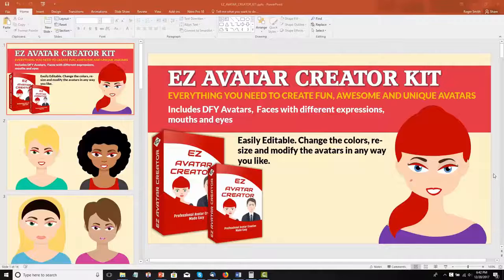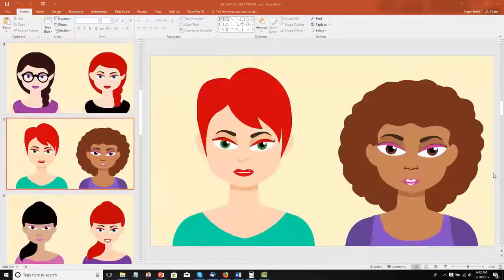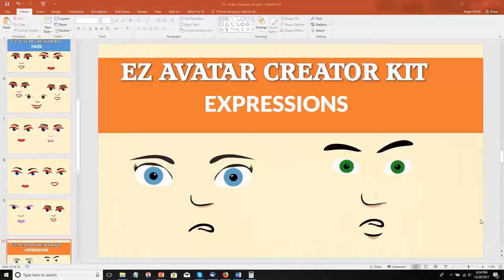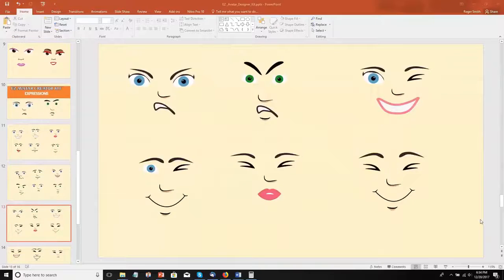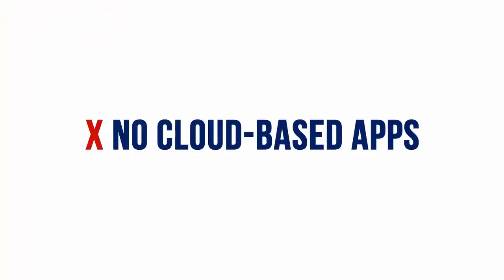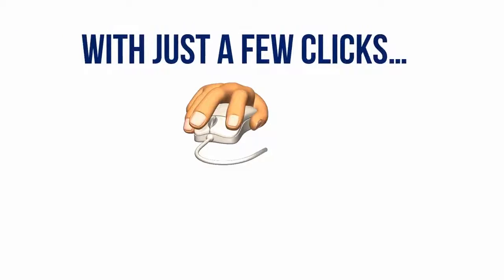EZ Avatar Creator Review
EZ Avatar Creator, EZ Avatar Creator Review

Now You Can Create Stunning Professional Videos & Marketing Graphics in MINUTES ...WITHOUT Needing Extra Software & Expensive Graphics Designers

Create unique  & Original Avatars with our of Done-for-you Avatar Creator Kit
100% Powerpoint Design Templates

PLR LICENSING Option available for the entire package as an upgrade

EZ Avatar Creator
EZ Avatar Creator Reviews